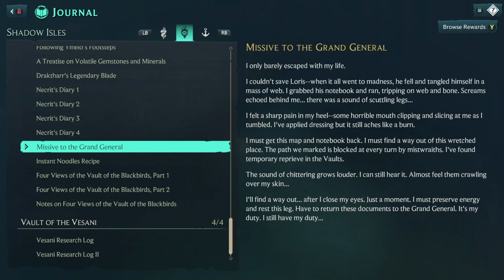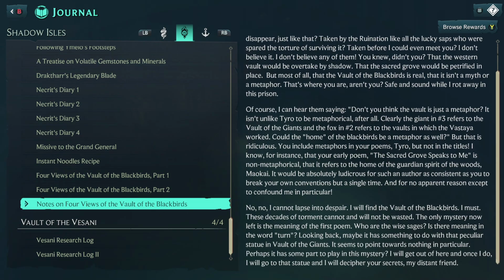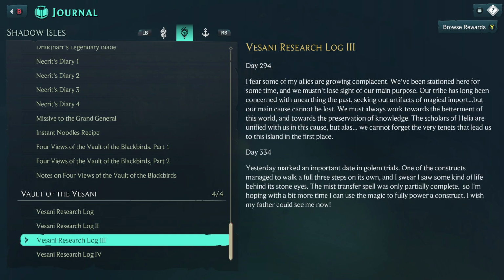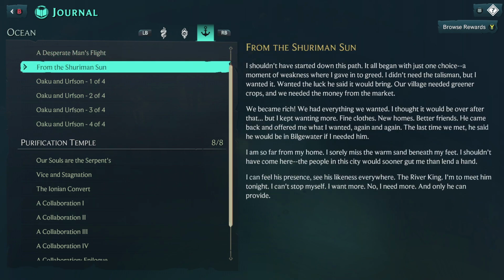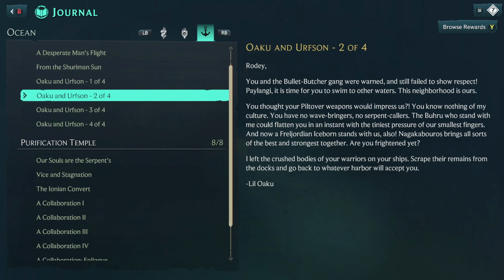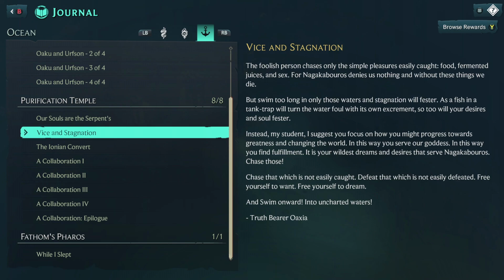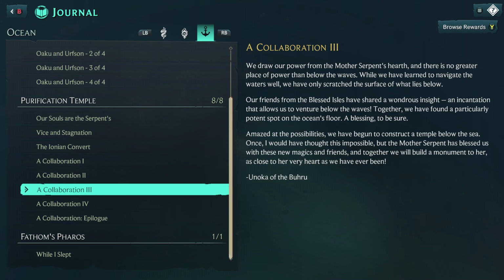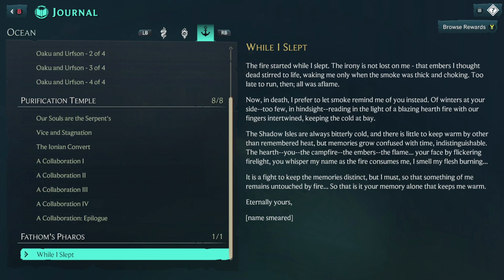Ruined King - Lore Readings Part 5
0:00 - Missive to the Grand General
0:52 - Instant Noodle Recipe
1:49 - Four Views of the Vault of the Blackbirds 1 - 2
2:16 - Notes on Four Views of the Vault of the Blackbirds
4:03 - Vesani Research log 1 - 4
7:16 - A Desperate Man's Flight
8:16 - From the Shuriman Sun
9:12 - Oaku and Urfson 1 - 4
12:09 - Our Souls are the Serpent's
12:59 - Vice and Stagnation
13:53 - The Ionian Convert
14:38 - A Collaboration 1 - 4
17:16 - A Collaboration: Epilogue
17:45 - While I Slept